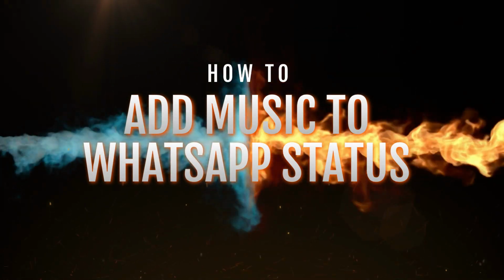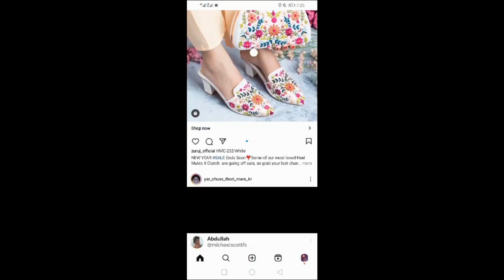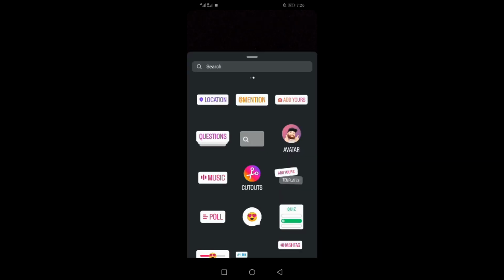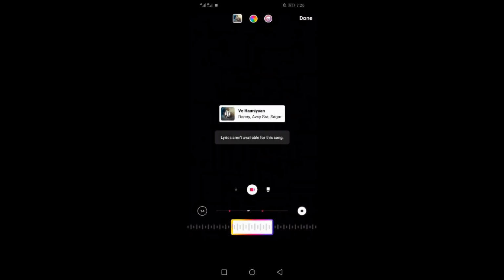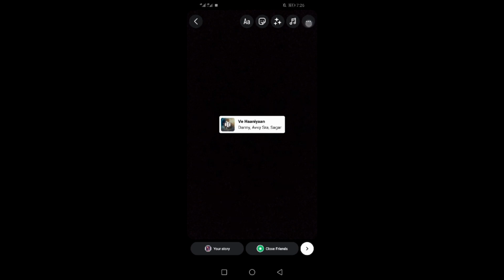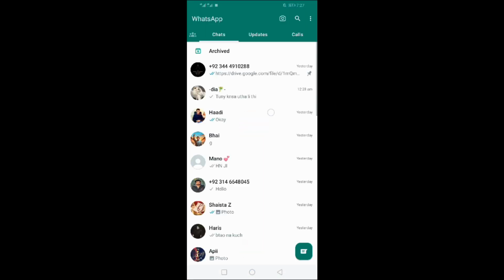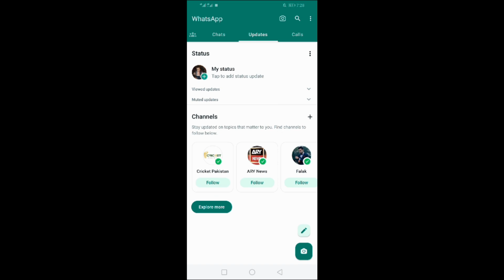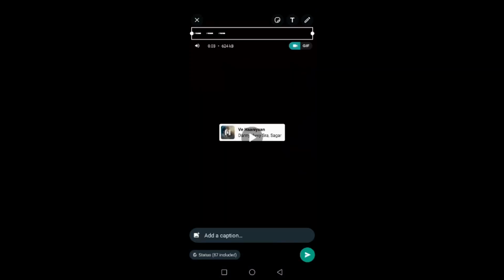How to add music to Whatsapp status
Want to learn how to add music to your Whatsapp status? Then this quick tutorial is for you, learn how to add music to your status in quick, easy steps.